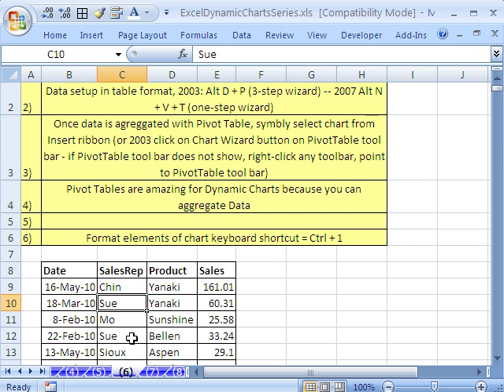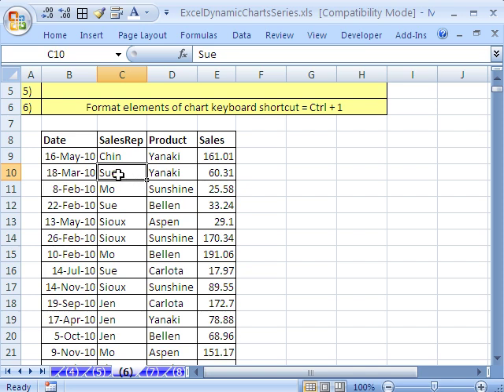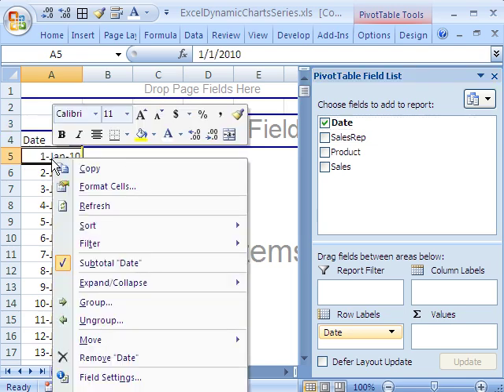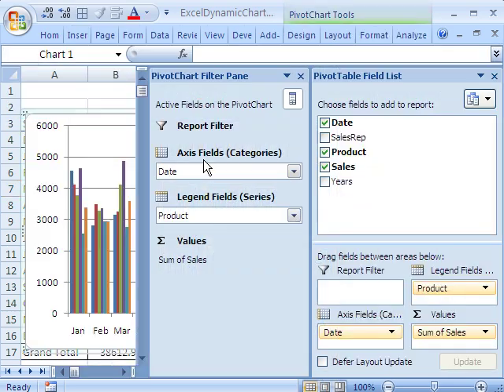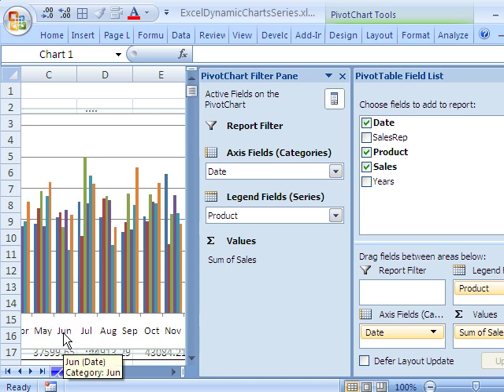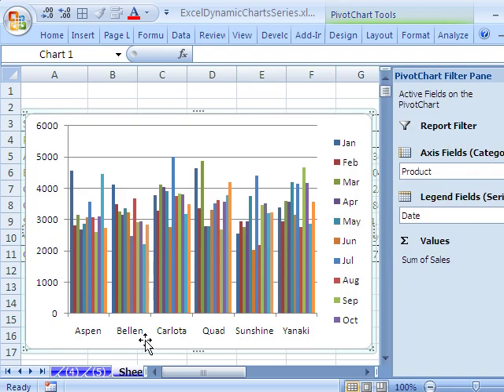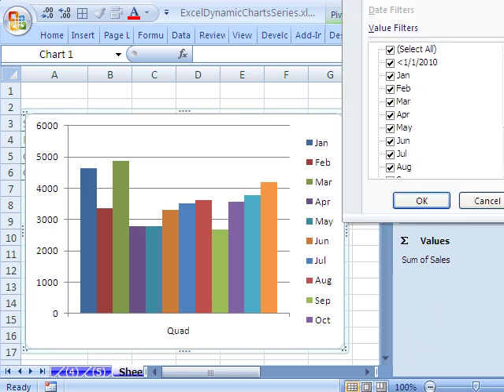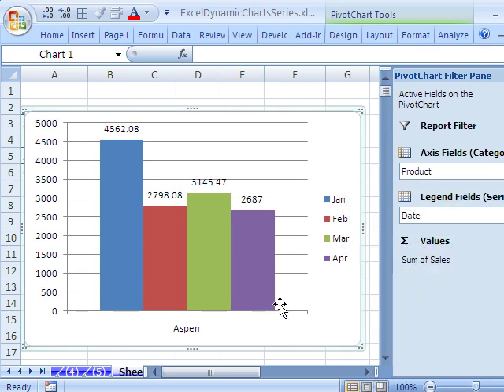Excel Dynamic Chart #6: PivotTable PivotChart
See how to use the Pivot Table and Pivot Chart feature to create the ultimate Dynamic Chart.

Chart created from transactional data  not aggregated data.